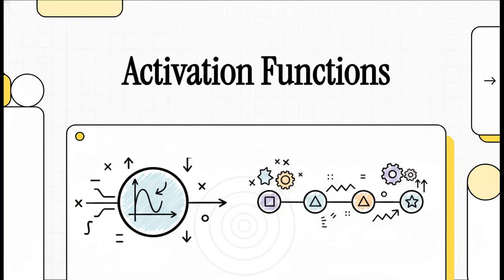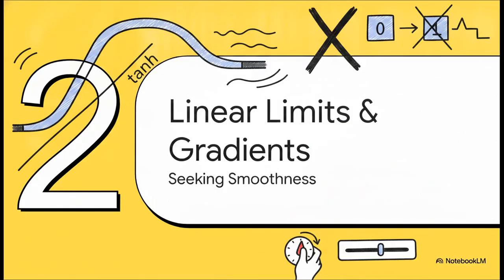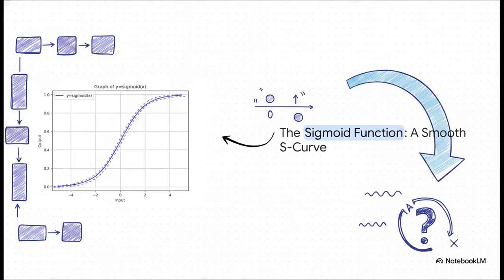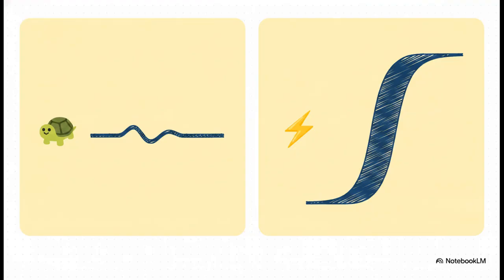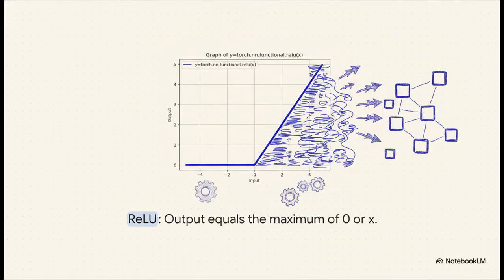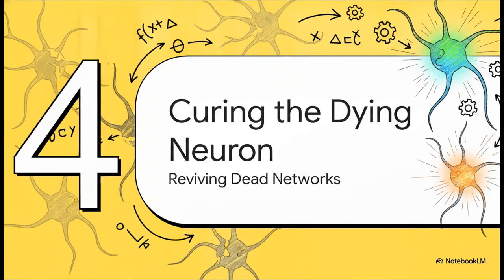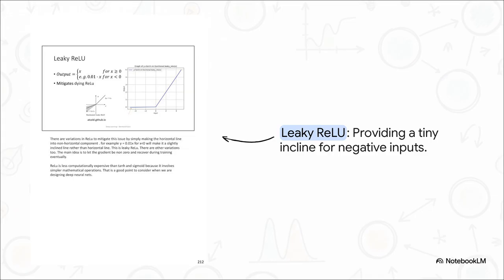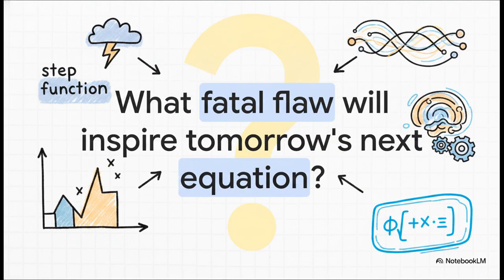Activation Functions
These documents explore the critical role of activation functions in optimizing neural networks, highlighting how they transform weighted sums into meaningful output signals. While linear activations limit a model’s depth to a single equivalent layer, non-linear functions enable the construction of complex, deep architectures. The materials detail various options, ranging from the sigmoid function, which can suffer from vanishing gradients, to modern alternatives like ReLU and its derivatives. Specialized versions such as SoftPlus, ELU, and SELU are examined for their ability to provide numerical stability, allow negative values, or perform internal normalization. By comparing these mathematical tools, the sources demonstrate how selecting the right activation method influences a network's learning speed, convergence, and overall predictive performance.